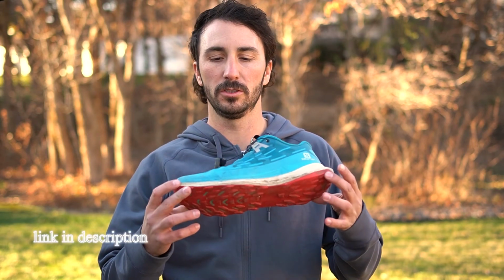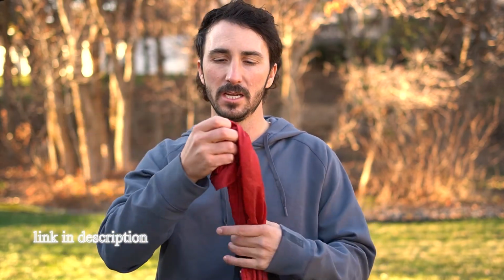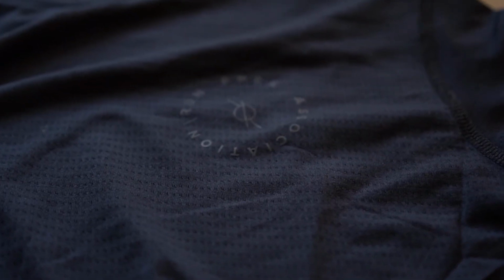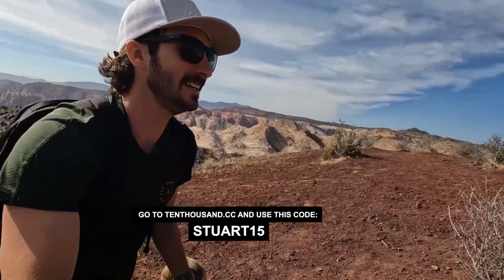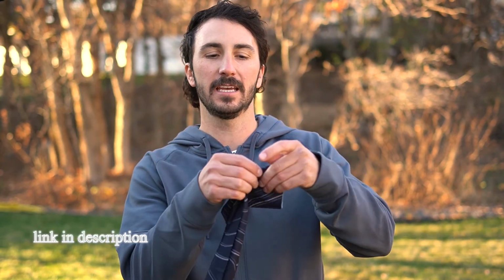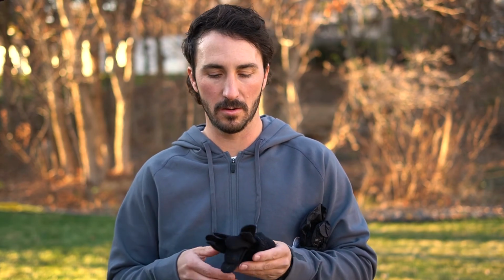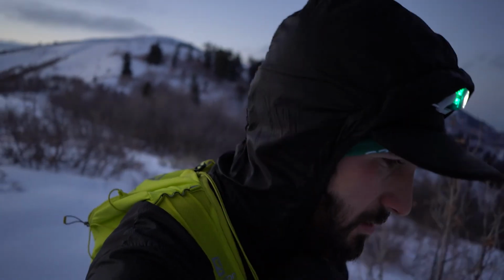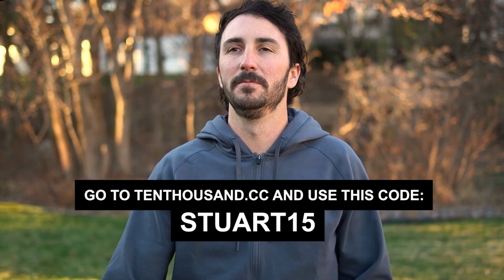15 Gift Ideas for Runners 2021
Salomon Wind Breaker

Sock Gloves